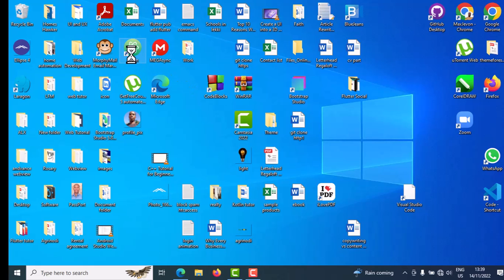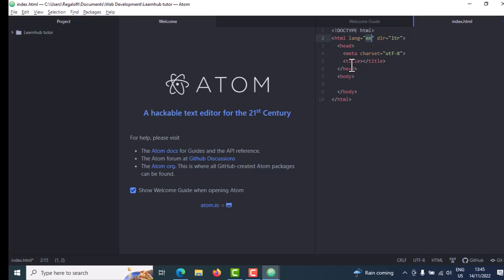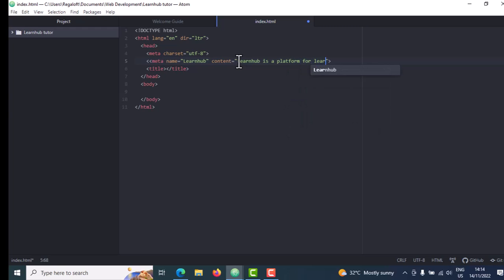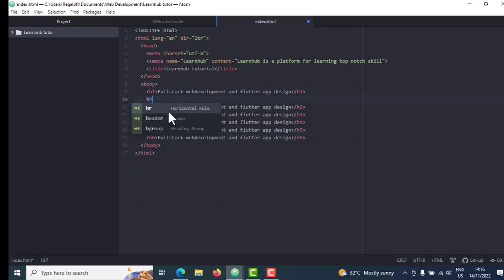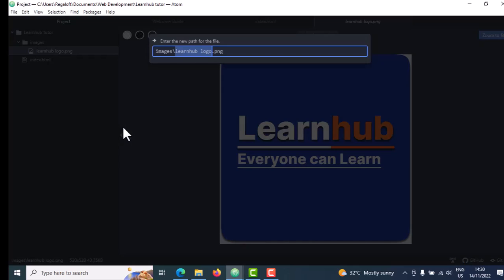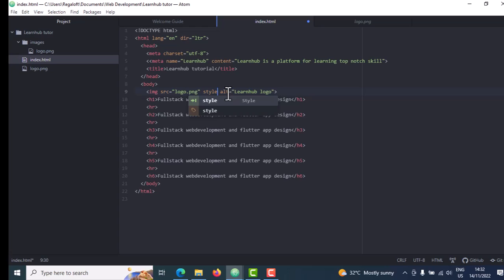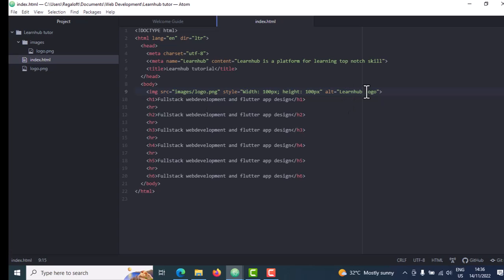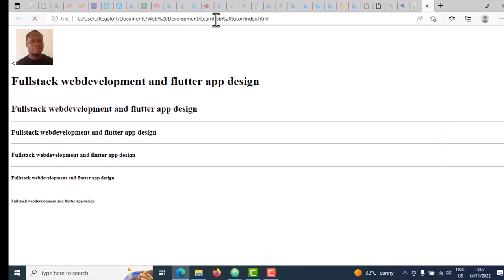Atom setup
How to create a folder and file
How to set up Atom for faster website development
Adding packages
Meta Data
Working with Text size h1 to h6 tag

Images from the root
images from folder
images from the web